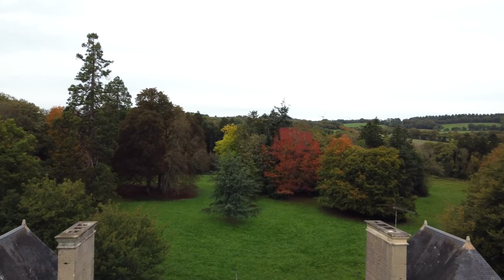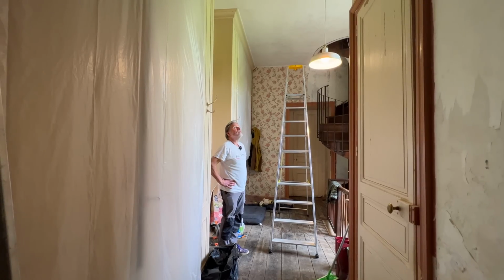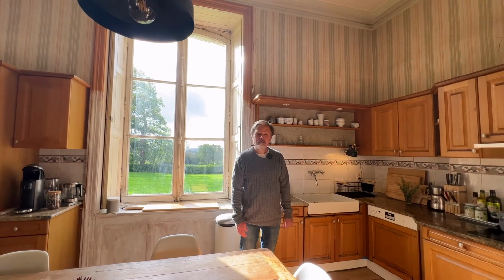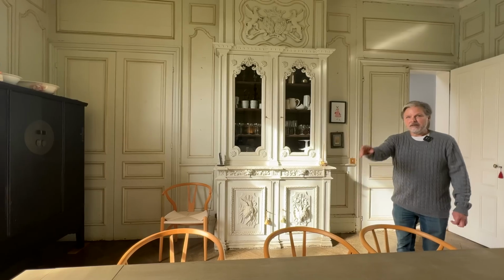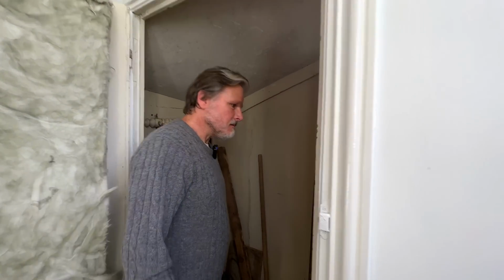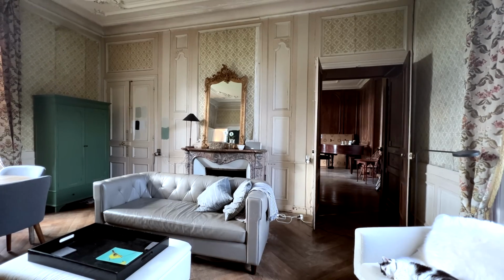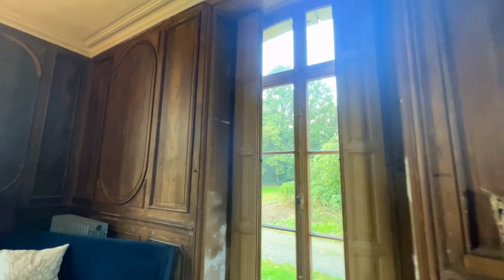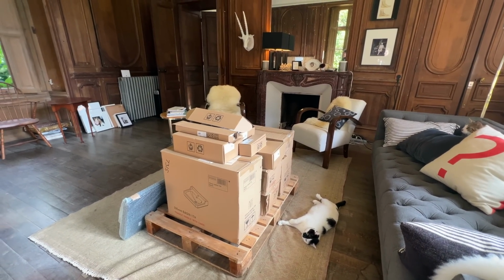GRAND TOUR! Take a look inside this 19th century CHATEAU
Part one is a look inside the first floor of our petite chateau in Brittany, France that we purchased in 2019. Yes, we have a lot to do...